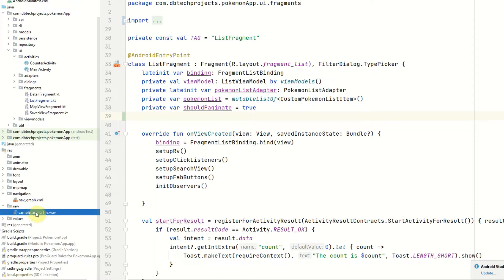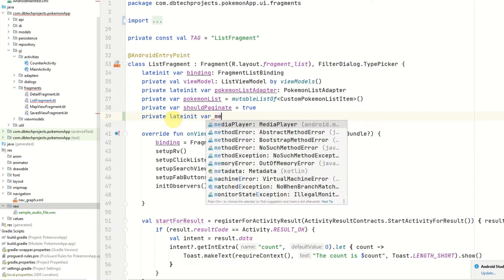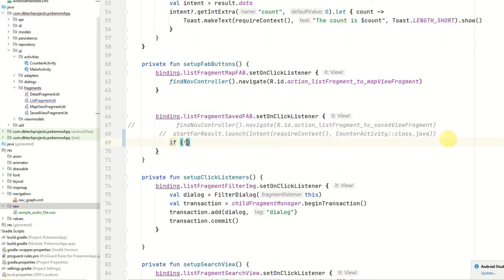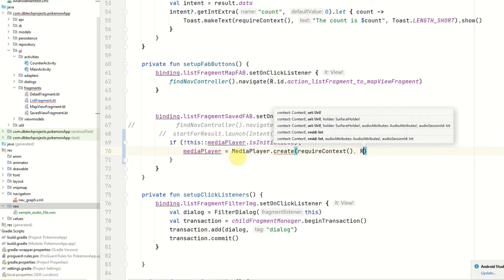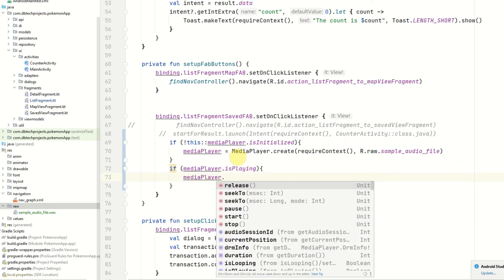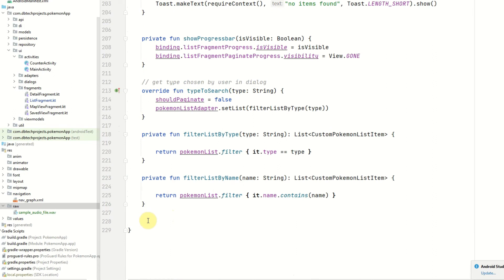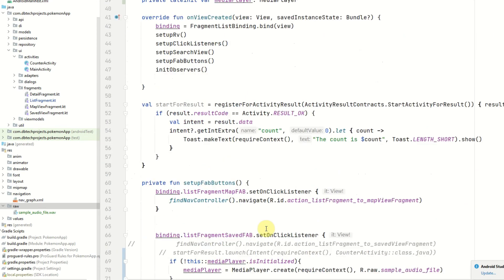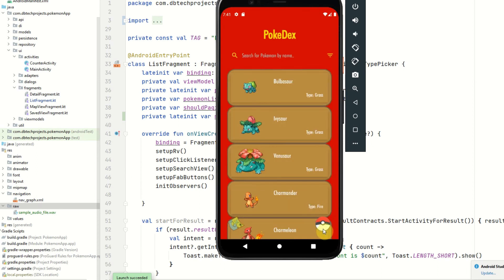How to play audio file on Android in Kotlin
In this video, I will be demoing how to play a local audio file on Android using kotlin